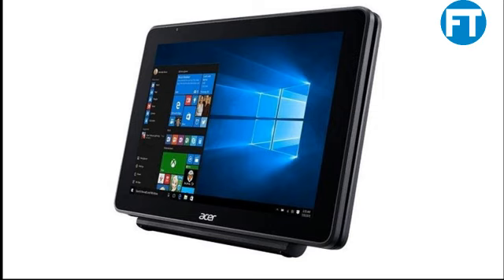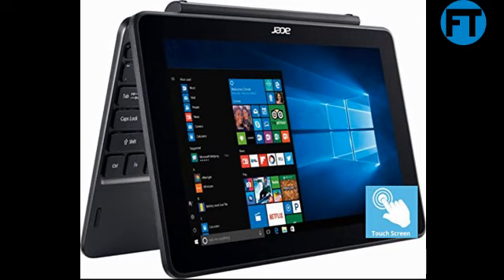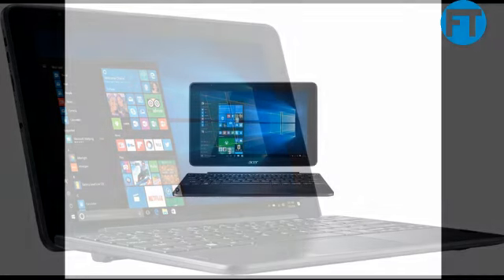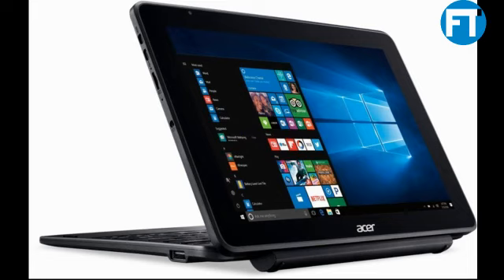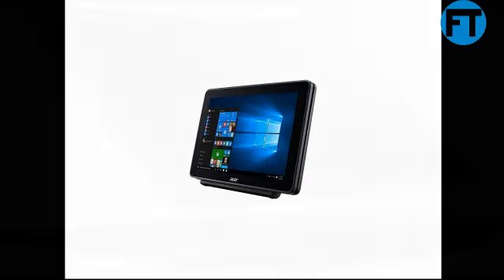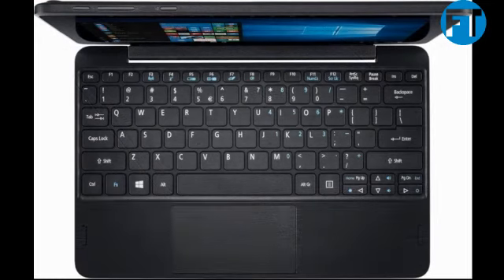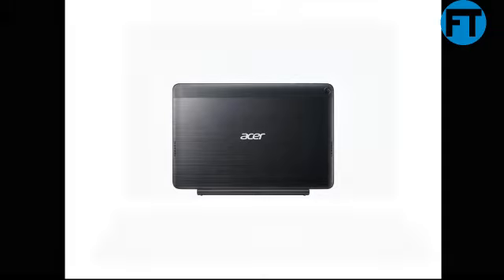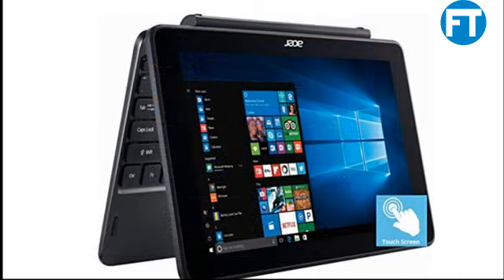Flagship Acer 10.1" HD Review Touchscreen Detachable Intel Atom Quad-Core x5-Z8350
Flagship Acer 10.1" HD IPS 2-in-1 Touchscreen Detachable Business Laptop, Intel Atom Quad-Core x5-Z8350 up to 1.92GHz, 2GB DDR3, 32GB SSD, Intel HD Graphics 400, Bluetooth, HDMI, Win 10, Black Intel Atom x5-Z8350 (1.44 GHz, up to 1.92GHz; 2MB; 4 Cores) 2GB (standard) DDR3L, 32GB flash drive; Intel HD Graphics 400 DDR3L Shared graphics memory; microSD, microSDHC 10.1" HD (1280 x 800) resolution multi-touch IPS technology, Precision Touchpad; 300 Kilopixel (Front camera), 1MP (Rear camera) 1 x Micro USB 2.0, 1 x Micro HDMI, 1 x Headphone/Microphone Combo Jack; 802.11b/g/n Wireless LAN, Bluetooth 4.0 2-cell 5910 mAh Li-ion; Windows 10 Home 32-Bit; Shale black Product description PRODUCT OVERVIEW Simplify notebook and tablet tasks with this two-in-one Acer Touchscreen detachable laptop. It has 32GB of dependable flash storage, and its quad-core Intel Atom x5 processor and 2GB of RAM provide smooth performance. The 10.1-inch HD touch screen display of this Acer laptop lets you enjoy high-quality media streaming and internet browsing. 1. Detachable 2. Longer battery life — lower power consumption by SSDs than HDDs 3. Quieter, lightweight, and cooler than standard hard drives KEY SPECIFICATIONS: • Display: 10.1" HD resolution multi-touch IPS (In-plane switching) Touchscreen  • Screen Resolution: 1280 x 800 pixels • Processor: Intel Atom x5-Z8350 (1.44 GHz, up to 1.92GHz; 2MB; 4 Cores) • Memory: 2GB (standard) DDR3L • Hard drive size: 32GB Solid State Drive • Optical Drive: No • Operating system: Windows 10 Home 32-Bit • Graphics:  Intel HD Graphics 400 • Touchscreen: 10-Point Touch • Touchpad: Precision Touchpad • Bluetooth: Bluetooth 4.0 • Wireless Connectivity: 802.11b/g/n wireless LAN • Audio & Video: 300 Kilopixel (Front camera), 1MP (Rear camera) • Media Card Reader: microSD, microSDHC • Ports: 1 x Micro USB 2.0, 1 x Micro HDMI, 1 x Headphone/Microphone Combo Jack • Battery: 2-cell Lithium-ion • Color: Black • Dimensions: 0.81" (H) x 10.31" (W) x 6.08" (D) • Weight: 2.65lbs